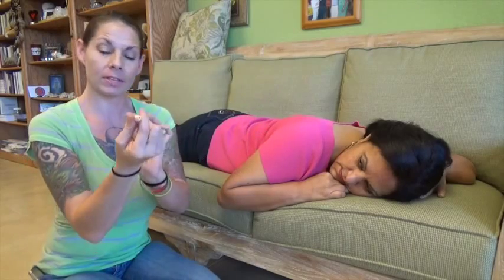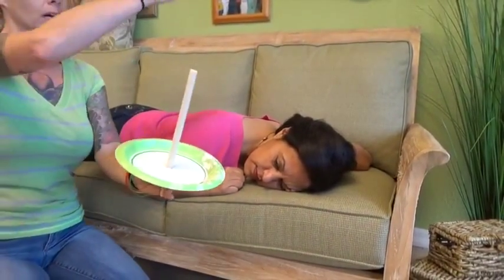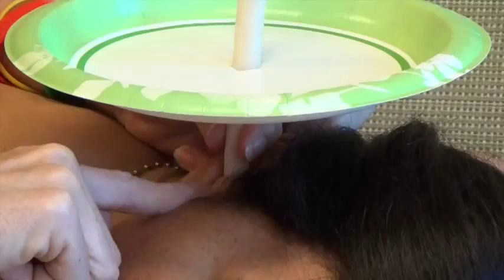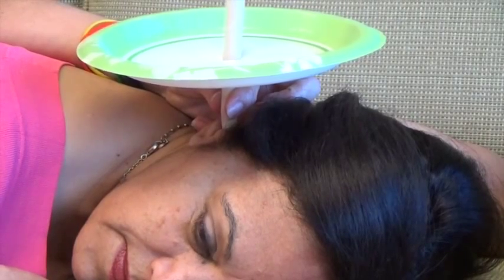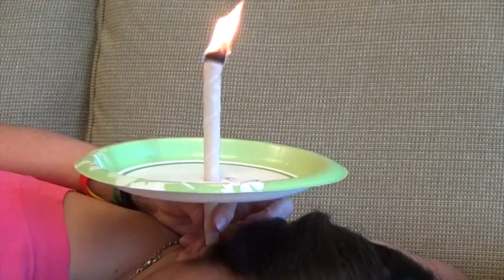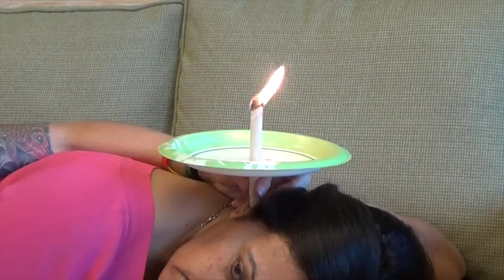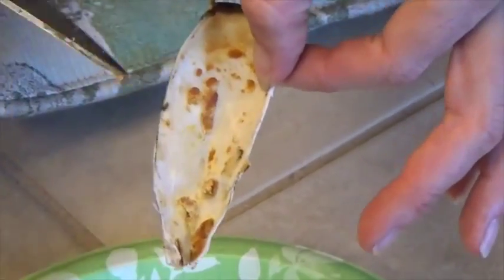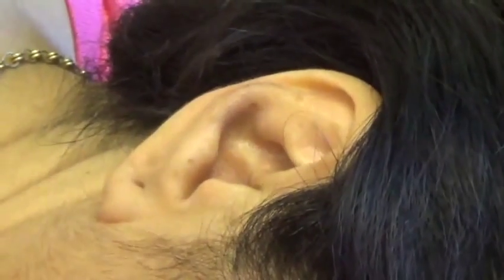Ear Candling - A How To Guide